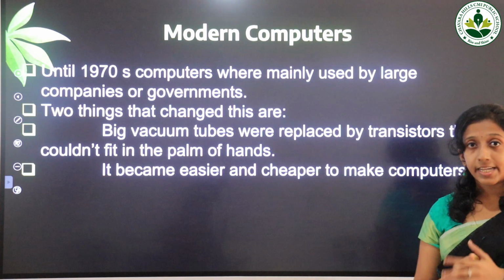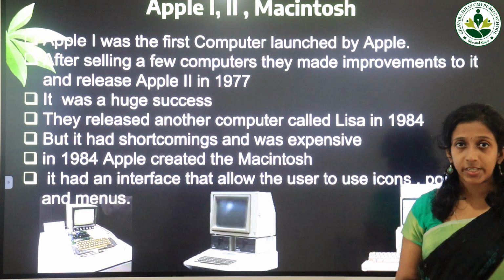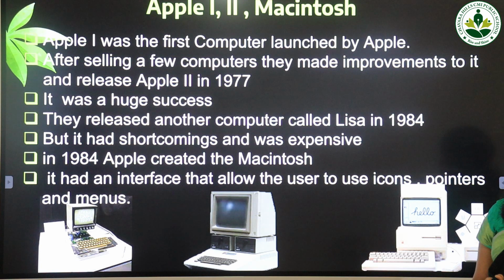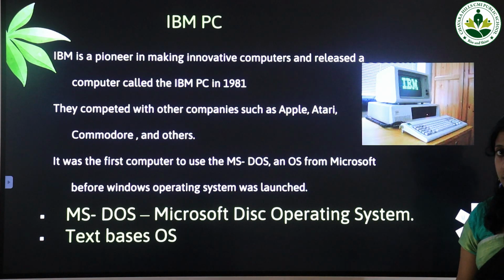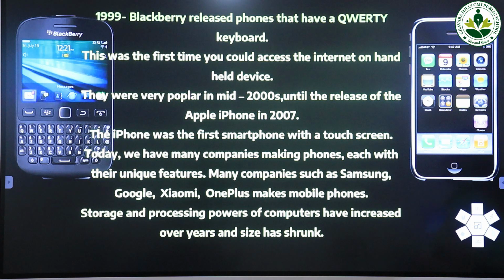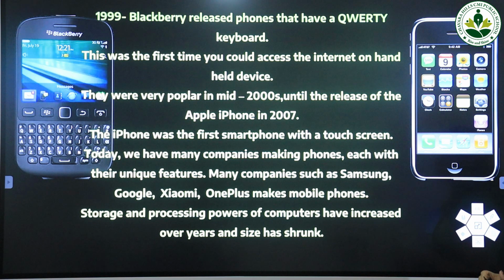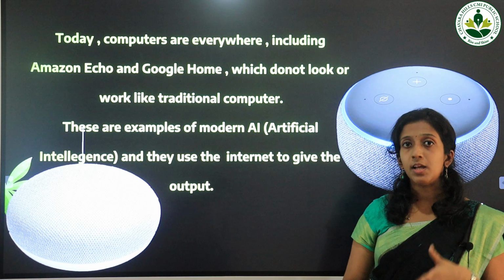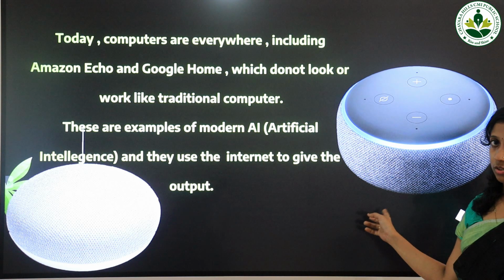4 computer 1 2